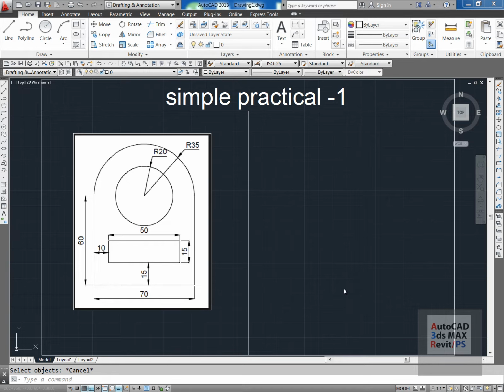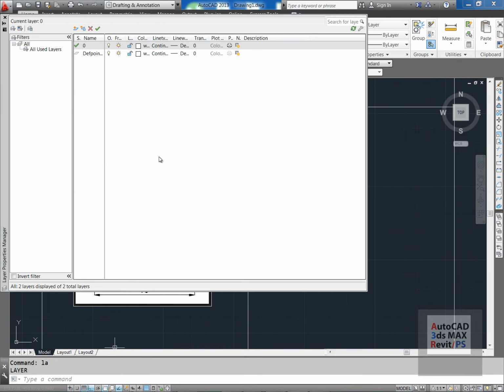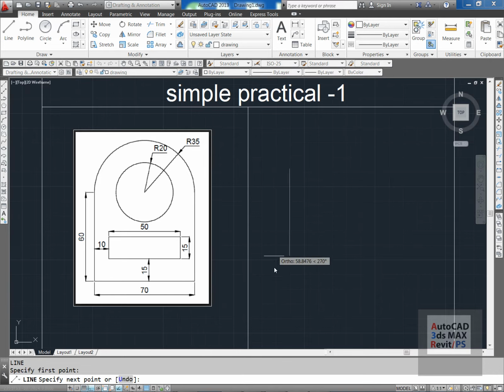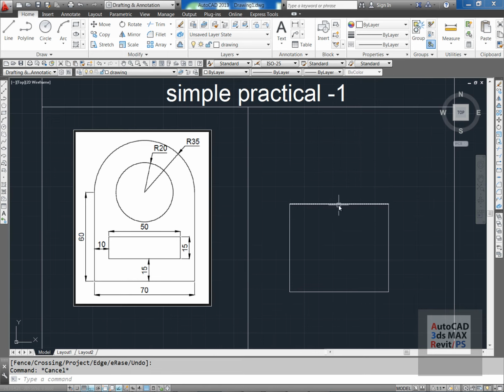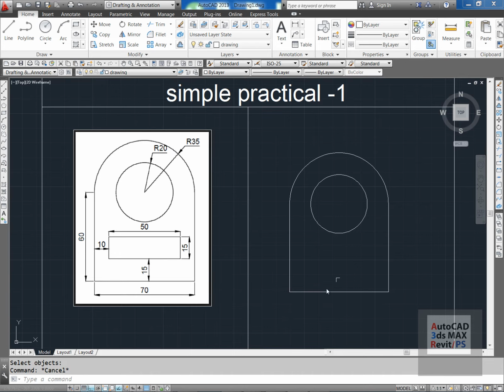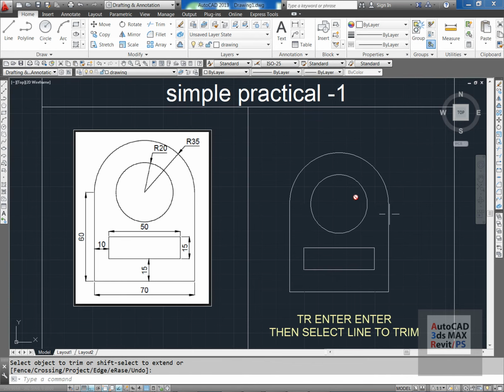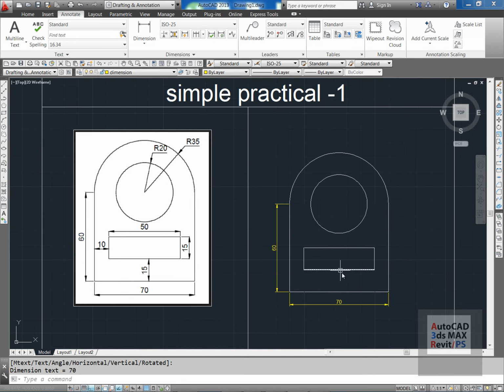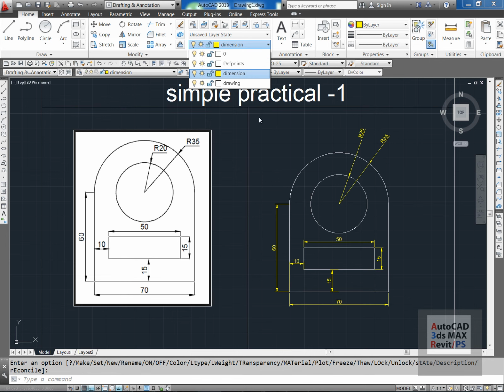AutoCAD - simple Practical -1 for Beginner -AutoCAD Tutorial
Hello ,

In This lesson you will learn- about  -Auto CAD simple practical-1
lesson shall be very useful for the beginner /and for one who have basic knowledge of Auto CAD
Soon I will be uploading more self explanatory videos on Auto cad /3dsmMAX /PS and Revit /Solidworks software.

Good luck !!

Regards,
Category